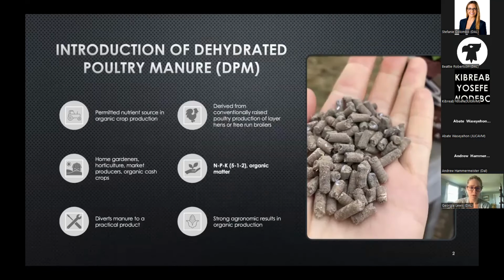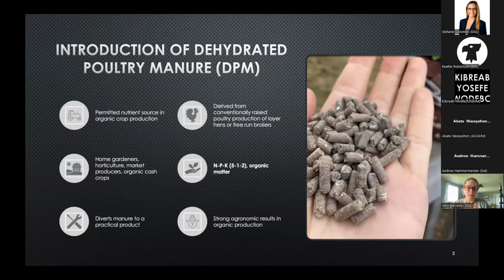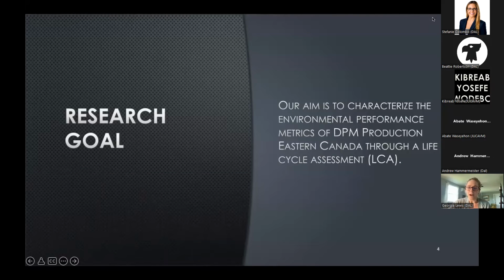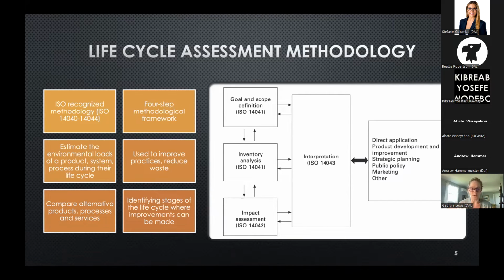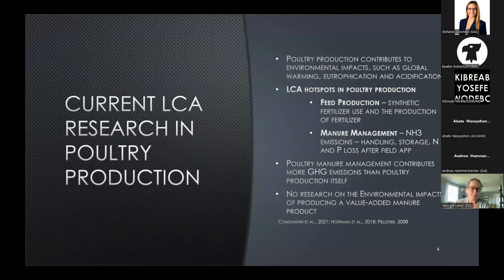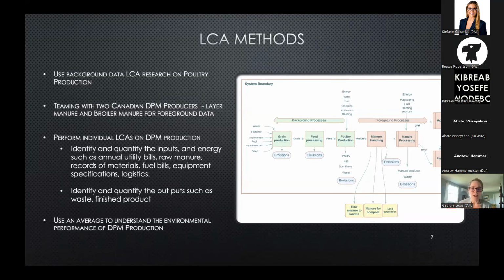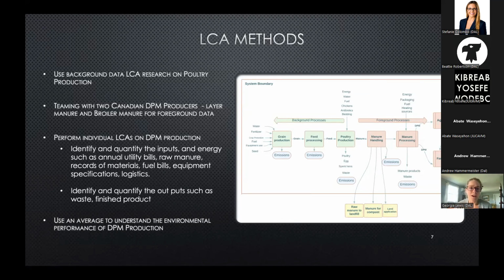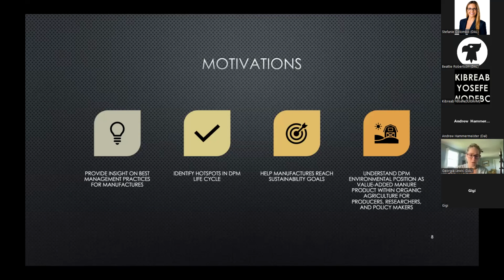Global Reach 2022: Georgia Lewis, DAL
Day 1: Animal Science, Aquaculture and Plant Protection

Title of Presentation: Estimating Environmental Performance of Dehydrated Poultry Manure Production